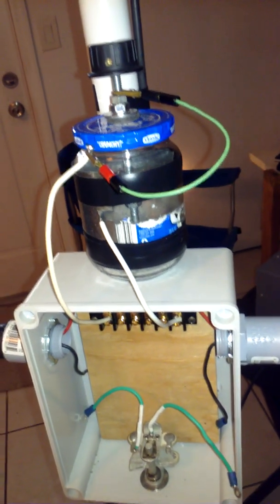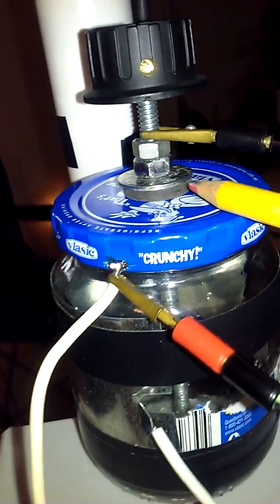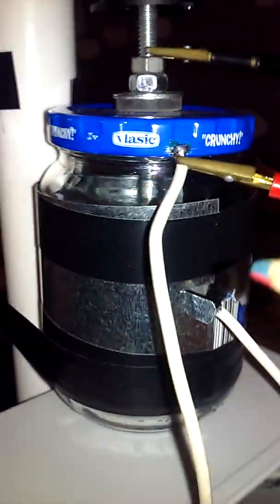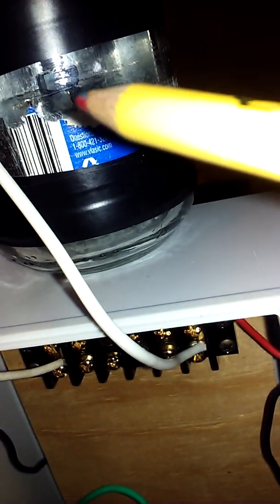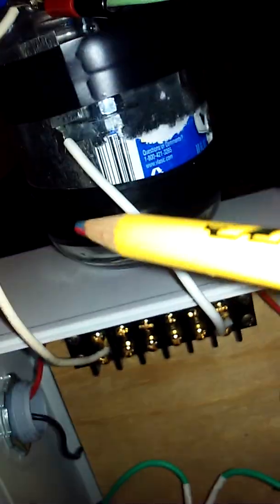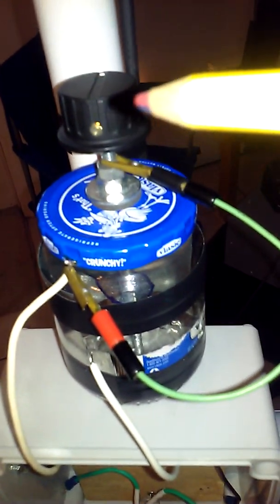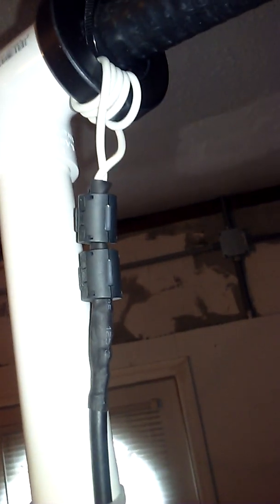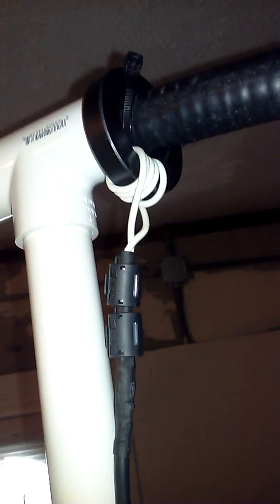Detail Information on DIY Glass Variable Capacitor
DIY HV Glass Variable Capacitor for MLA. 20 Meter Loop 120 Watts. Disregard the green jumper wire it was used for testing only.